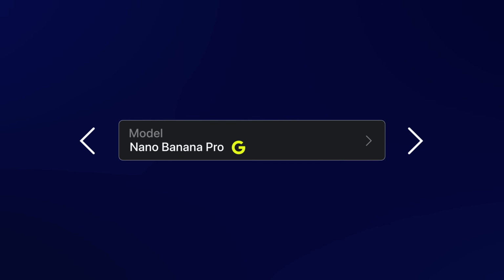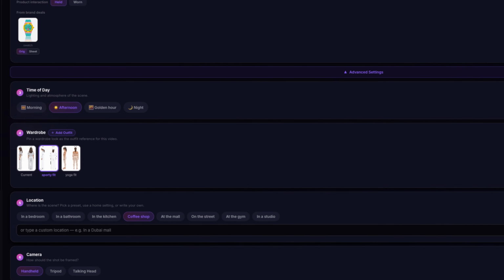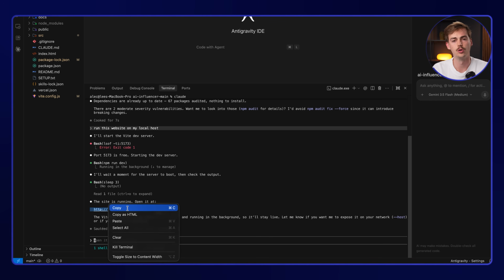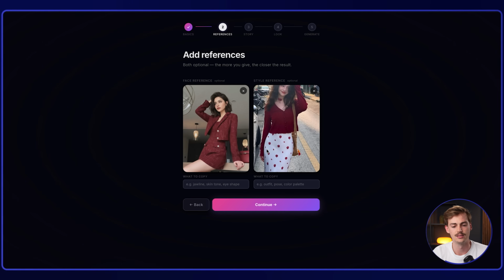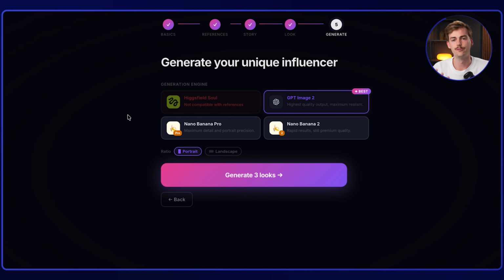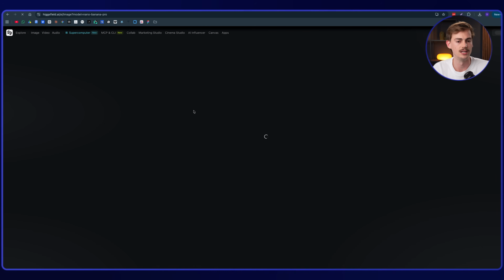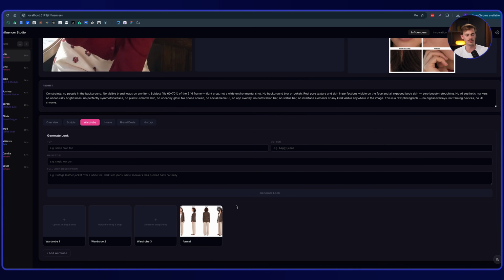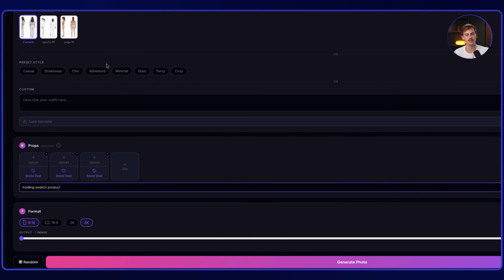The Easiest Way To Make AI Influencers That Stay Consistent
Learn How To create AI Influencers with this new free AI tool

In this video I show you how I vibecoded a new tool that you can download for free to create and manage all of your ai influencers. Why? Because making one influencer is easy, but keeping your ai influencer consistent, easily make ai videos with it and different variations, outfits & products is hard. I've used all the knowledge I have to create this tool so that you can create and manage ai influencers easily.